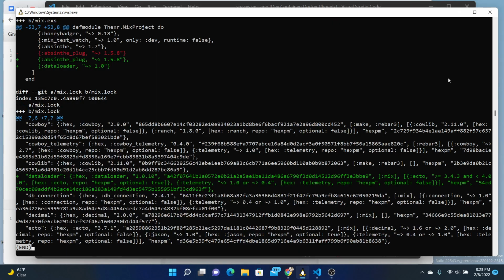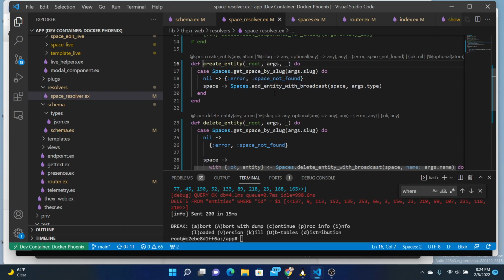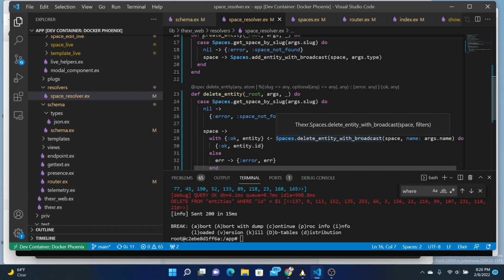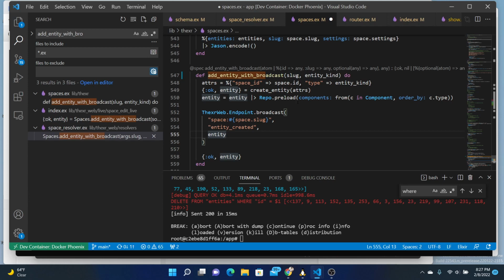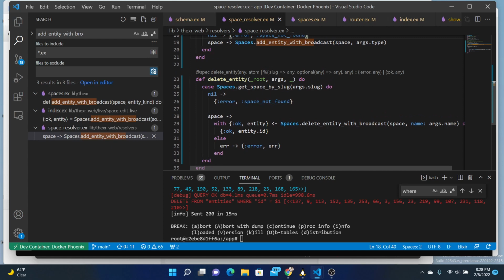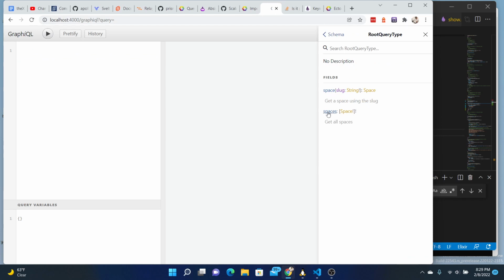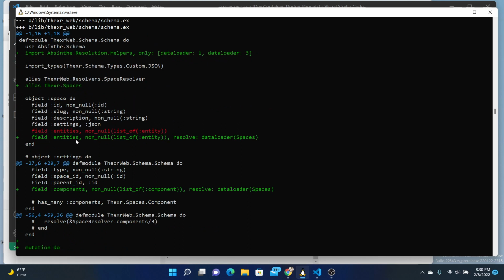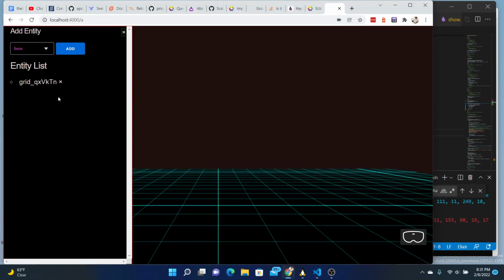Session 64: Add graphQL mutations to add and delete and entity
In this video I summary some work I did off camera, which was to add dataloader to graphQL resolvers so that we can avoid N+1 queries.  Then I added mutation to the schema which can add and remove an entity from a space.